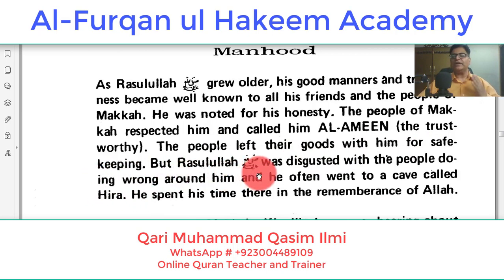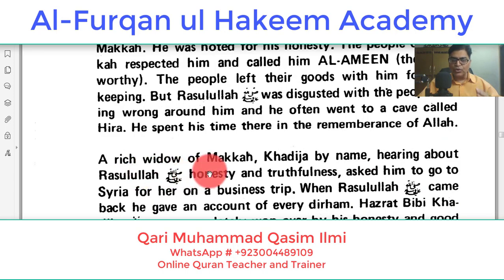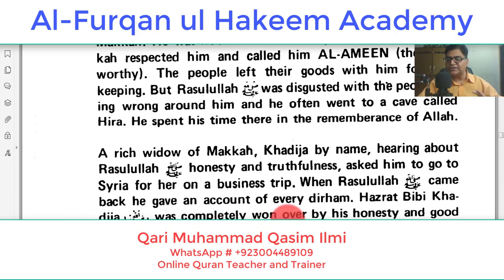How to read Fifth Kalima | Manhood | Buhadri | English Urdu Tarjuma Delivered By Muhammad Qasim Ilmi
How to Read Fifthth Kalima with Tajweed Rules with correct accent and pronunciation.Those who want to learn, How to teach Online Quan Teaching with English and Urdu? Then watch completely this video for improving yourself in English and Urdu communication.

Al-Furqan ul Hakeem Academy

The Prophet (peace be upon him) said:

"The best of you are those who learn the Quran and teach it".

(Bukhari & Muslim)

I teach The Holy Quran online all over the world. There is no age limit.

My Website Al Furqan ul Hakeem

An Important Message for all Qurrah Huffaz e Akram Qaria and Alima Motivational Speech by MQ Ilmi: